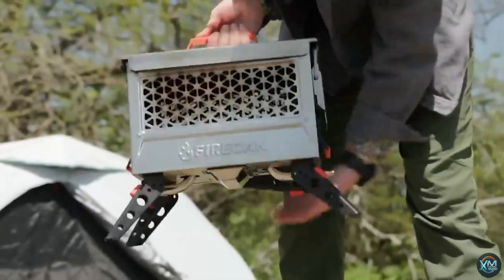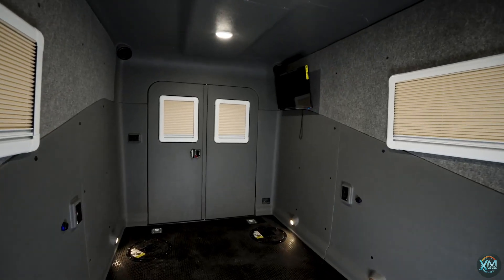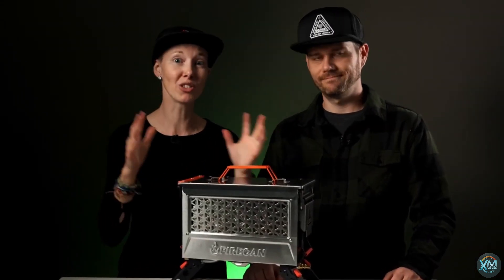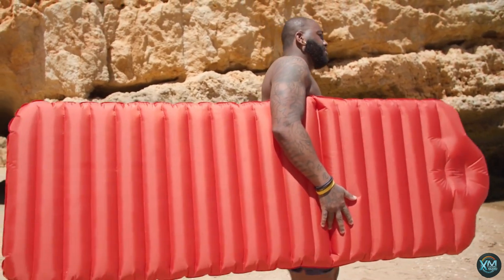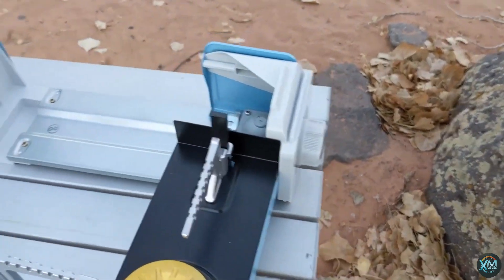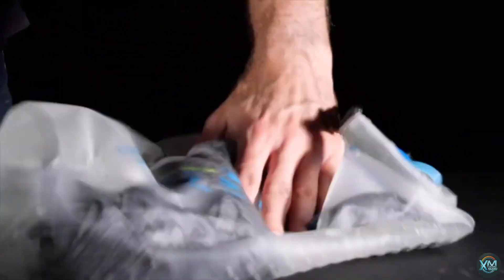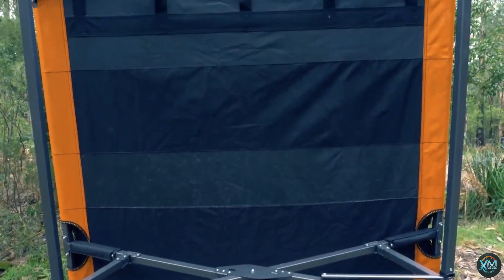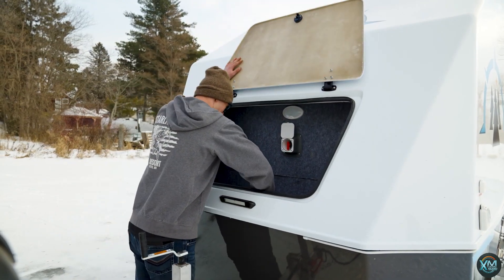10 Amazing Camping Inventions That You Should See!👀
In this episode,  "10 Amazing Camping Inventions That You Should See!" Discover the ultimate camping gear revolution! In our latest creation, we unveil 10 groundbreaking inventions that will elevate your outdoor adventures to new heights. From solar-powered tents to compact portable showers,  these ingenious gadgets are must-haves for every camping enthusiast. Explore the convenience of collapsible cookware, innovative multi-tools, and eco-friendly camping stoves that redefine outdoor cooking. Dive into the world of off-grid power solutions with solar chargers and versatile lanterns. Say goodbye to bulky gear with lightweight,  space-saving designs that optimize your packing efficiency. Join us as we showcase the top 10 inventions that will surely enhance, transform, and overall improve your wilderness experience and have you craving for the great outdoors!